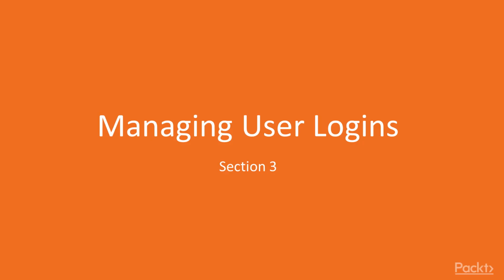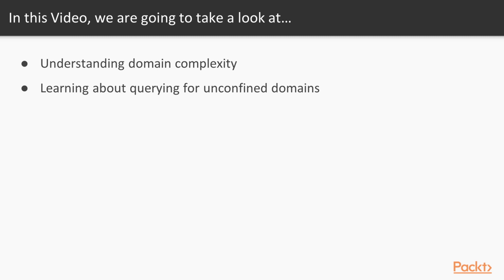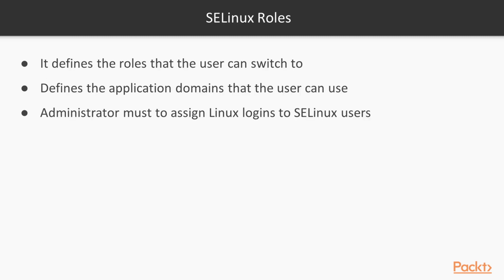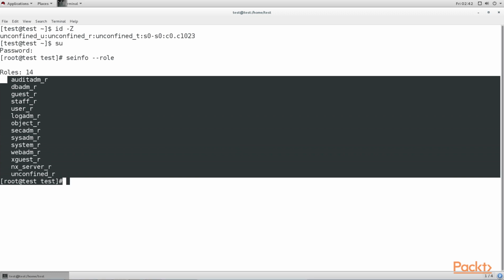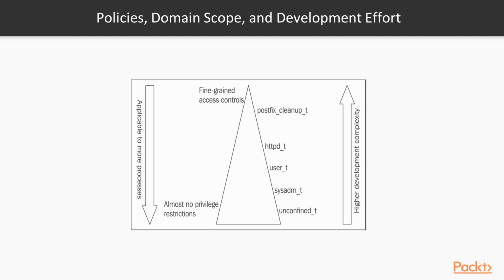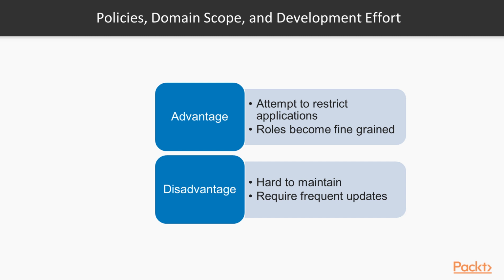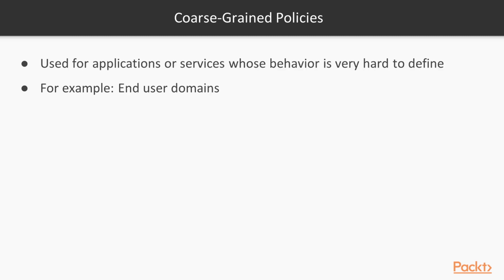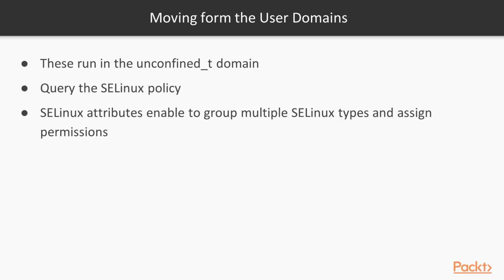Getting started with SELinux System Administration : User-Oriented SELinux Contexts | packtpub.com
Once logged in to a system, our user will run inside a certain context. This user context defines the rights and privileges that we, as a user, have on the system. Let’s have a look at how we could set the SELinux contexts.
• Understand domain complexity
• Query for unconfined domain